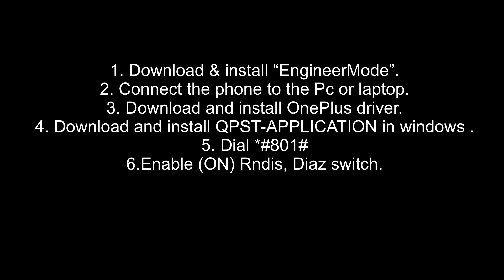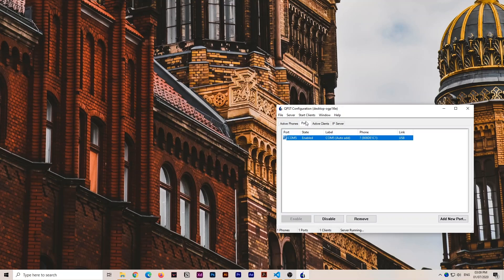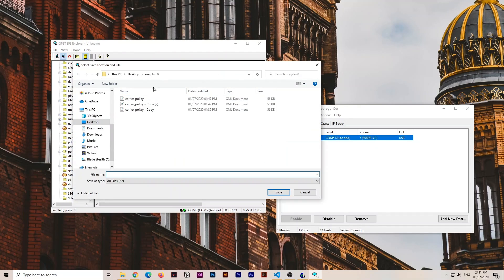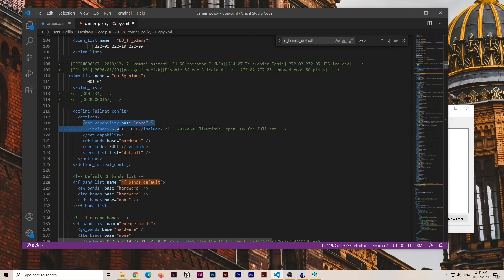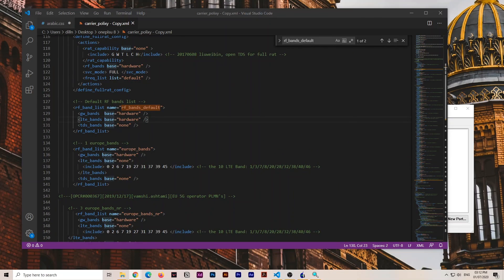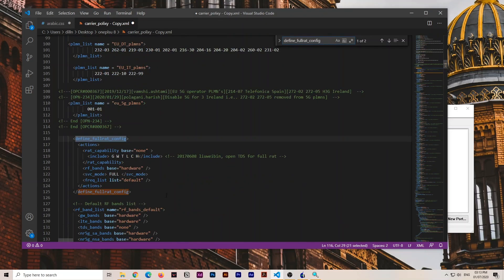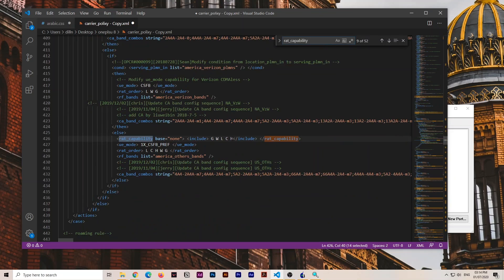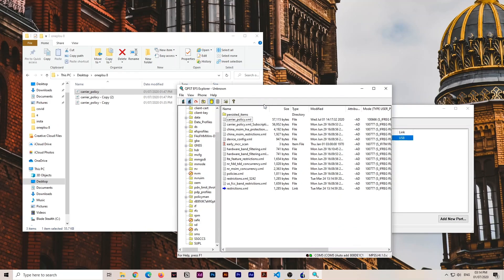🔥5G/NR BANDS:FIX ENABLED WORLDWIDE🔥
The Process in short enjoy the steps & take caution while editing the files. and always make backups  of the main files before modifications.